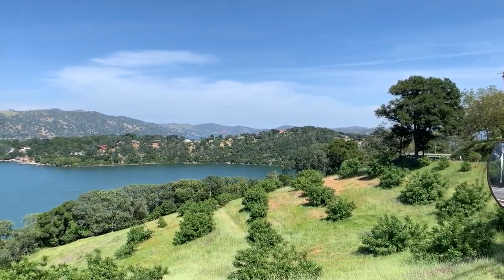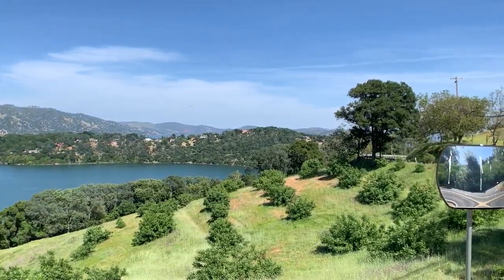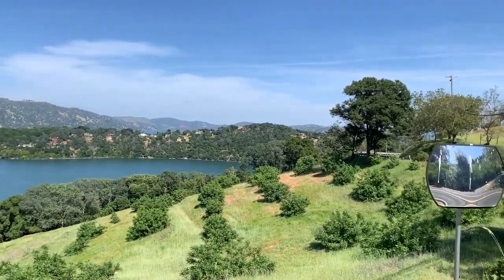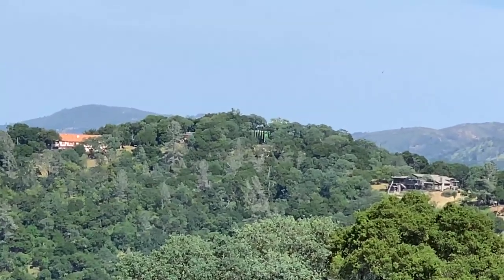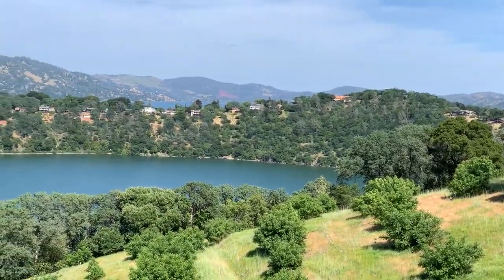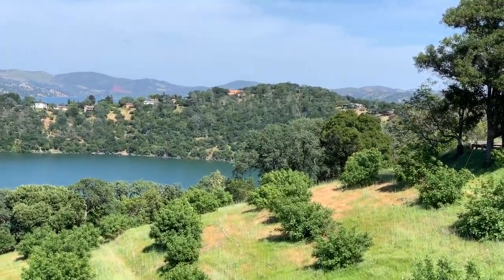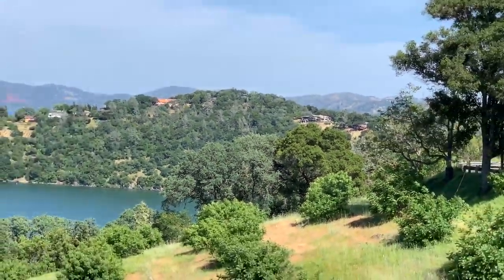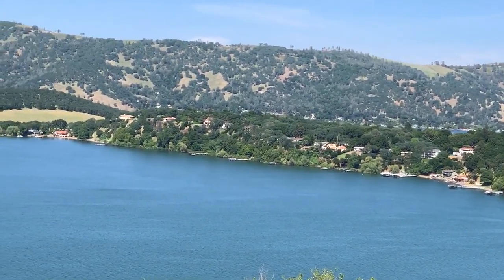View from Soda Bay Rd. viewing the rear/lakeside of the property.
This is my lakeside, the rear of the home, which will look out over Horseshoe Bay. It's about 500' from where the log home will be built to the lakefront. The property has 90' of lakefront. All property adjacent to the lake has Riparian Rights to the water. I was issued a certificate from the State of California to use my water rights for domestic water.

NOTE: to clarify, the Buckingham Park peninsula doesn't extend across the entire lake, there is a section of water called the narrows which also connects upper and lower lake on the north side of Clearlake.